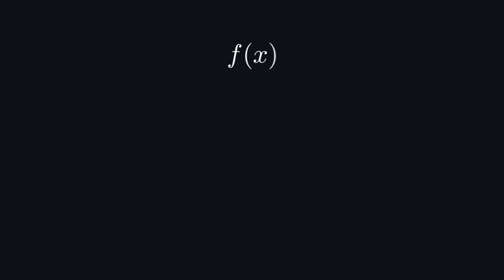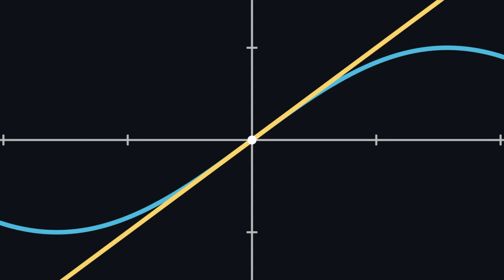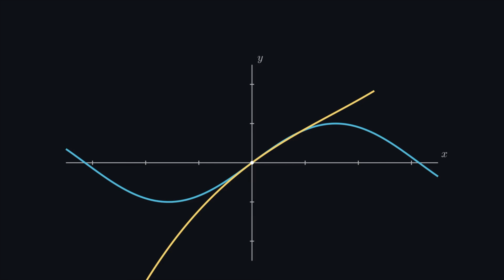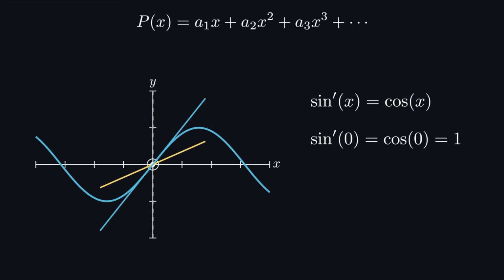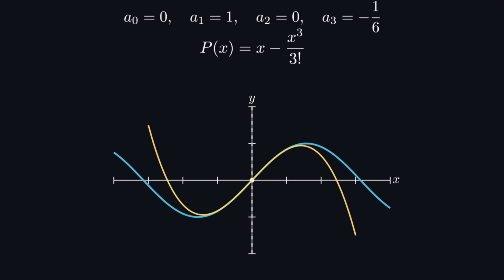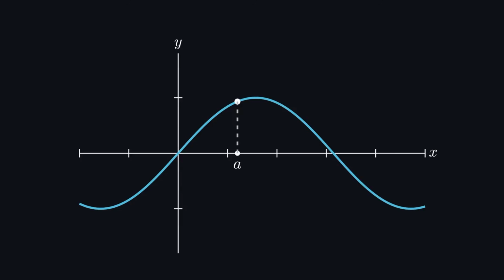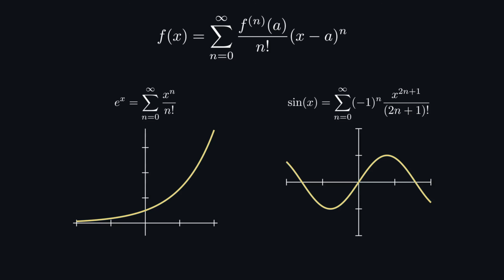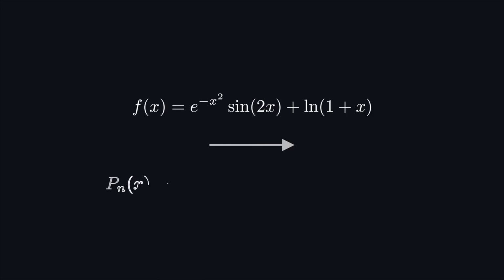The Taylor Series: A Beautiful Mathematical Idea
Discover the beauty of Taylor series through an intuitive, step-by-step explanation that begins with the small angle approximation, sinx≈x, and builds toward the full Taylor and Maclaurin series. This video shows how mathematicians use derivatives to approximate complicated functions with simple polynomials, making ideas from calculus more visual and practical :)

Along the way, we'll learn about linearisation, tangent lines, polynomial approximations, factorial coefficients, convergence, and radius of convergence, with sine, exponential, and logarithmic functions as key examples. Perfect for students and math lovers interested in calculus, function approximation, and the deeper beauty of mathematics!!

Thank you to my Mathematical Master member here on YouTube: 久佳 山中 🤍

Credits:
Written, recorded, edited by Ellie Sleightholm